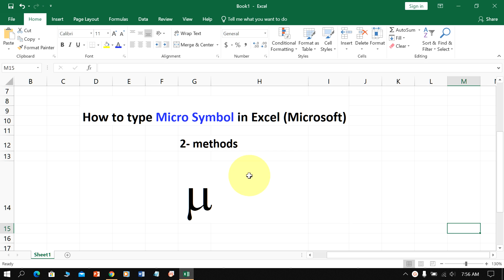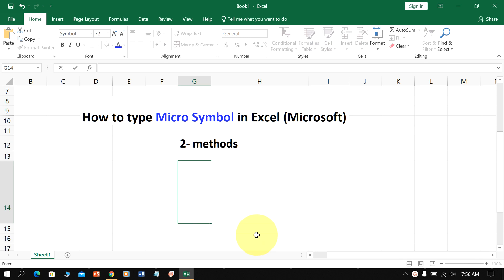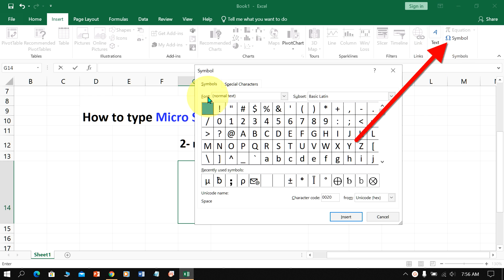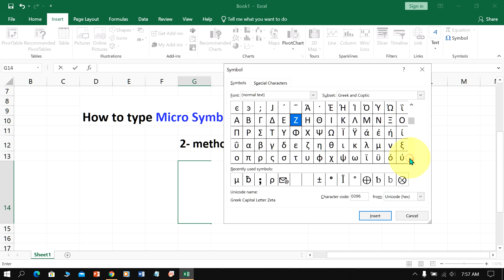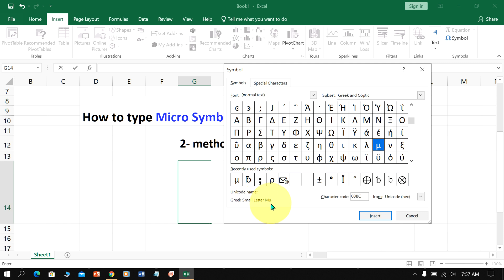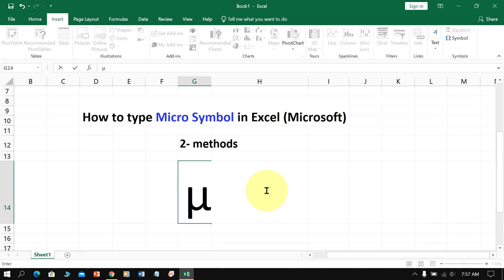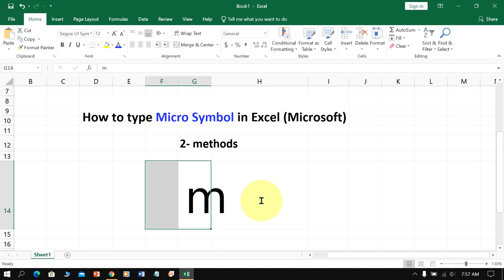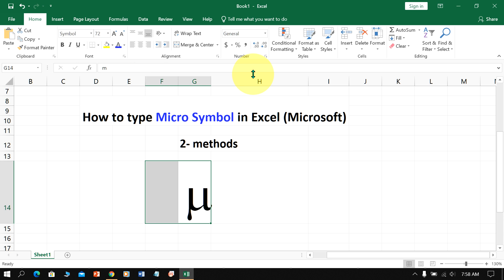How to type Micro Symbol in Excel (Microsoft) - Mu symbol: μ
Watch in this video How to type Micro Symbol in Excel (Microsoft) with /without a keyboard in Windows 10.
Copy-paste micro sign (or micron symbol Mu) from here: μ